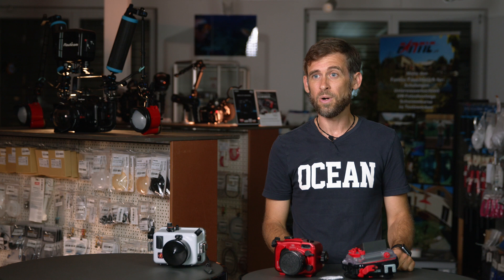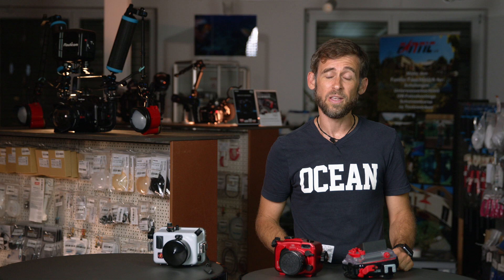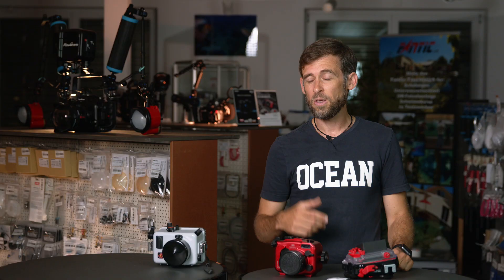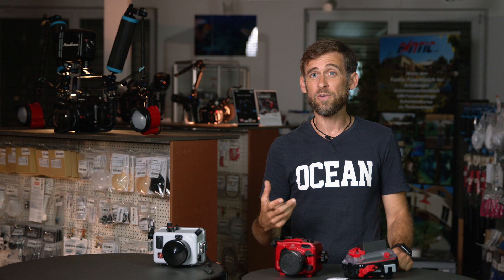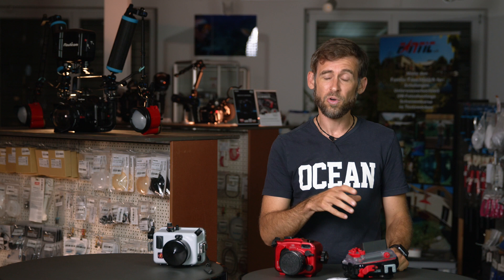WHY IS YOUR CAMERA LENS FOGGING UP?!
Are you familiar with the situation situation that you're just about to take a beautiful photo or record this amazing animal behavior underwater when suddenly you realize, that your camera lens has fogged up and you can't see anything through your lens? Very annoying, isn't it?

In this short video I'll explain to you why this happens and how you can avoid it in the future.

My underwater camera IN A GATES HOUSING